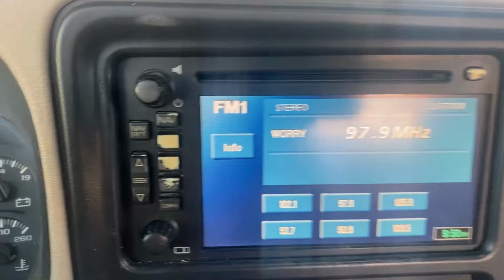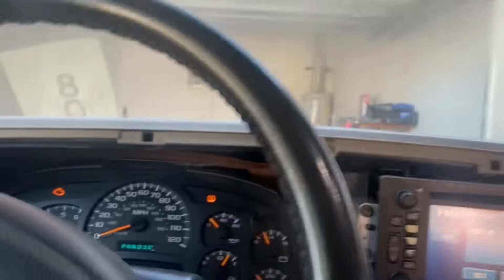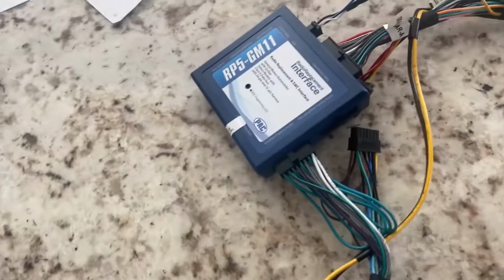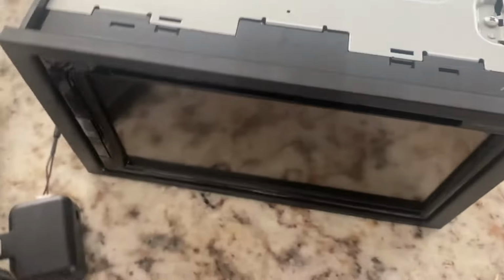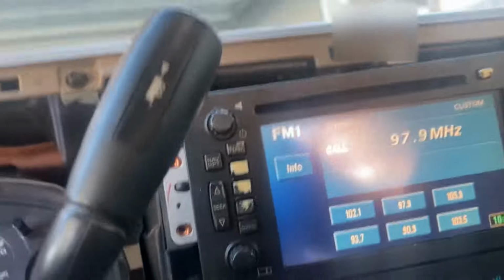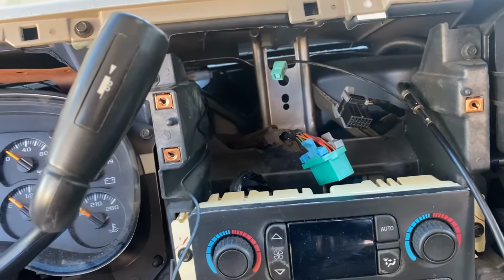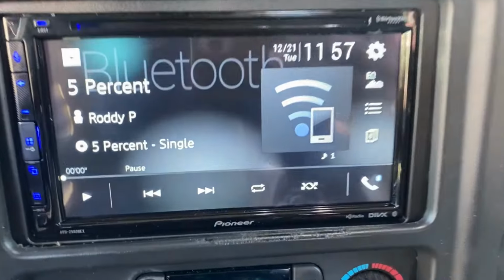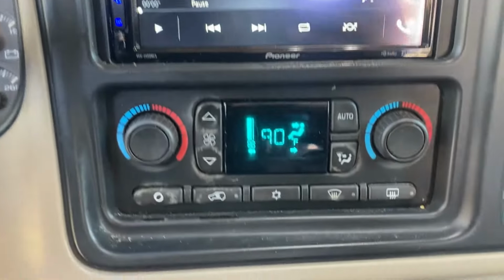2000-2006 Chevy/GMC Pioneer aftermarket stereo install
Installing Pioneer Double Din in my 2005 Tahoe Z71. Full screen double dins are hard to come by and if you do find one, they are super expensive.
Radio and wire harness came from Best Buy
Dash kit and antenna adapter came for Amazon